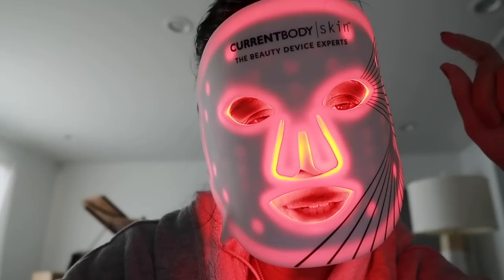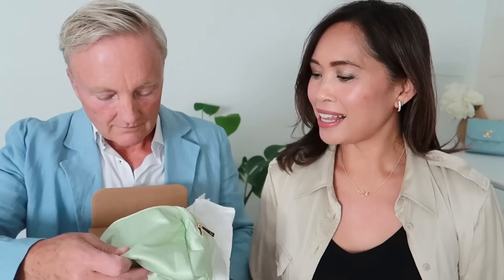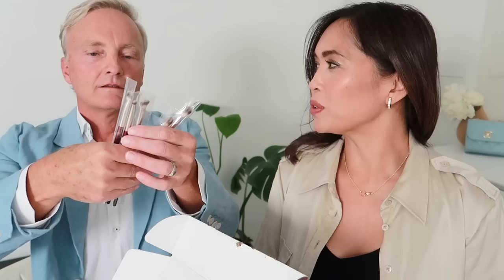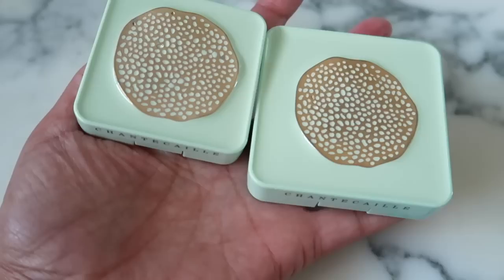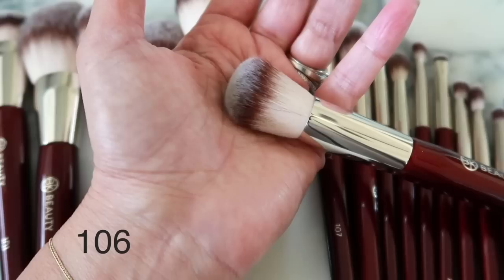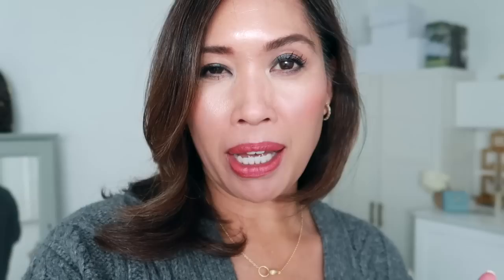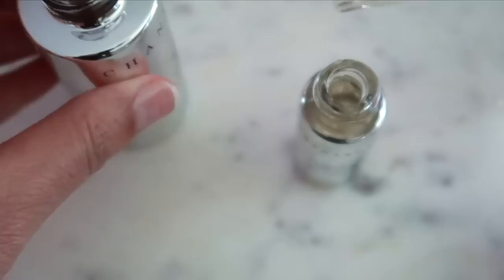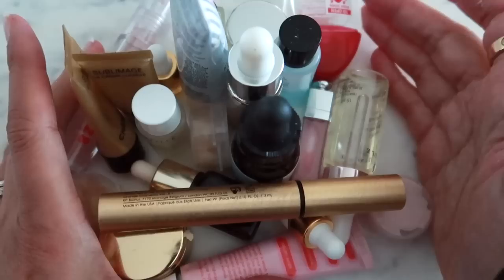🙈 well this is embarrassing… the realities of YouTube 🙈 & unboxing with my favorite person 🥰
👉🏼CODE: EVERYDAYEDITXO

 👉🏼CODE: EVERYDAYEDITXO

CURRENTBODY I SKIN  LED Mask

CHANTECAILLE

🎥FILMING EQUIPMENT🎥